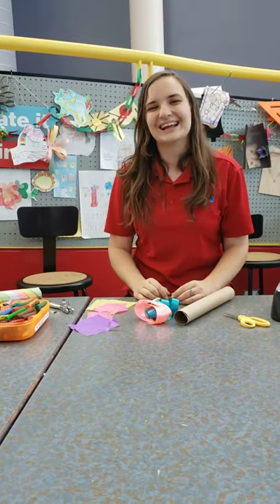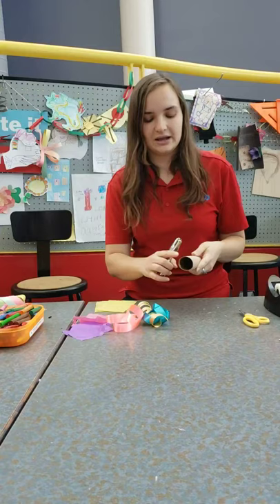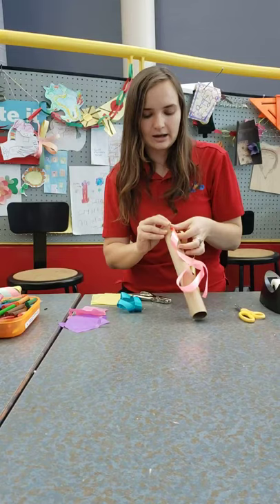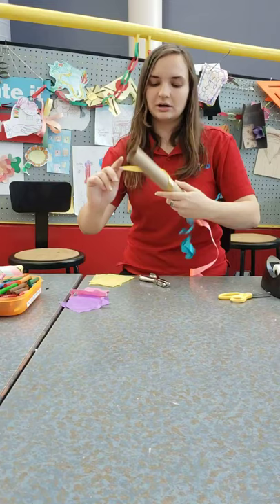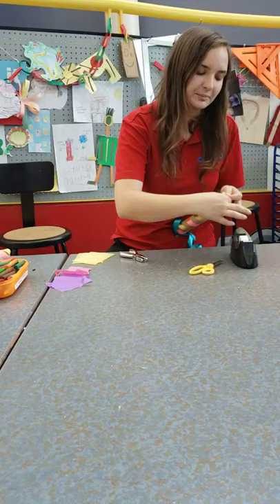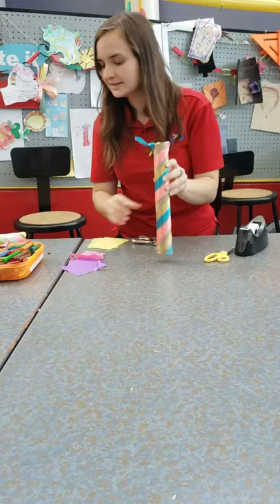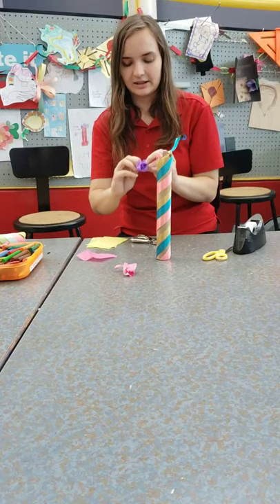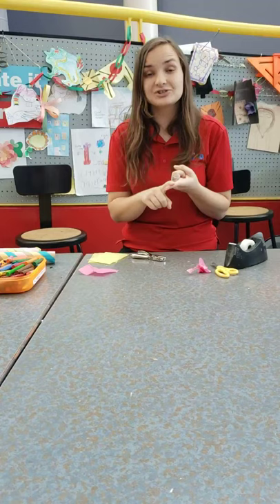May Day Craft